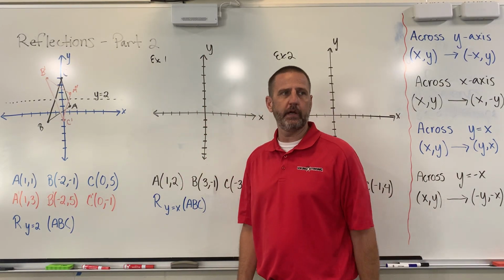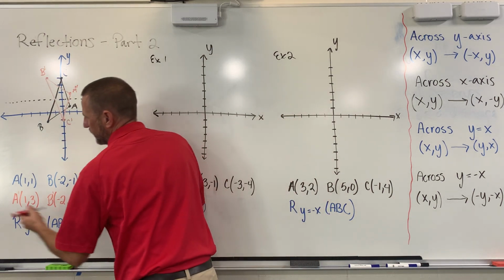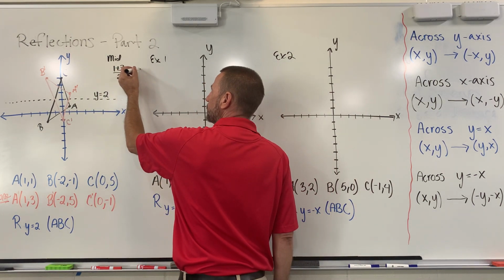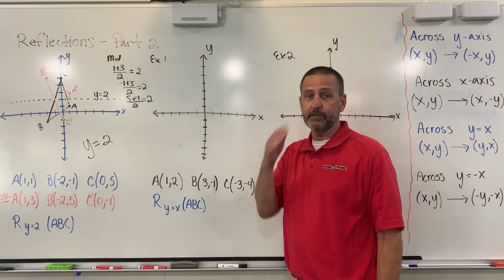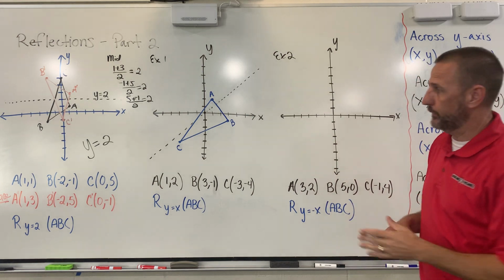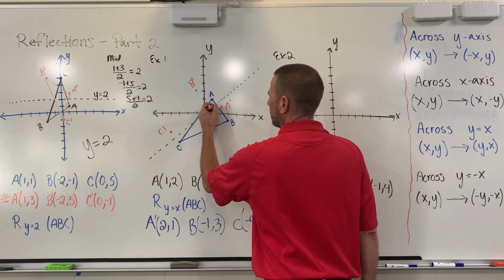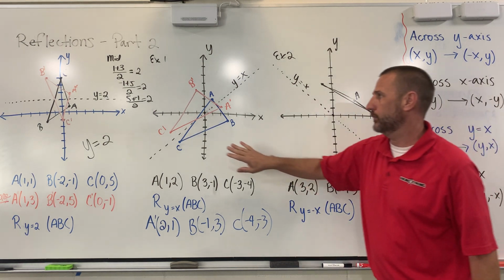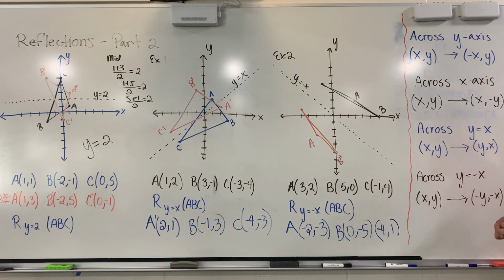Reflections part 2